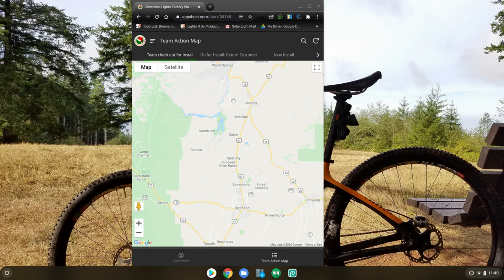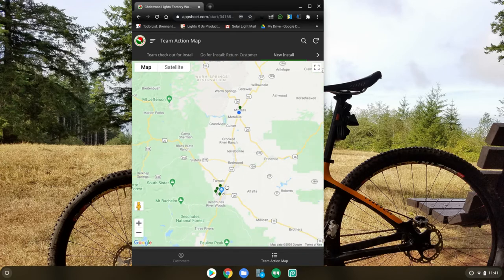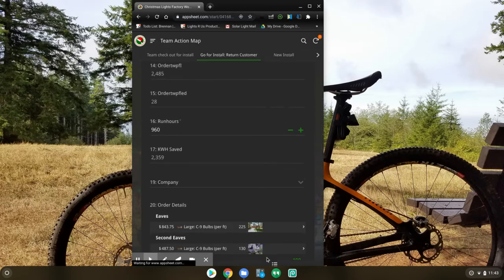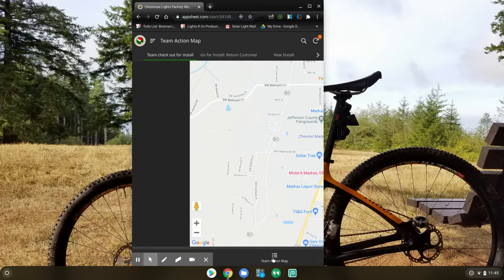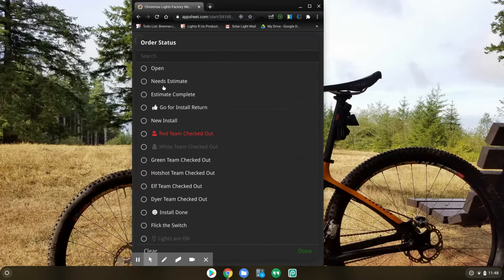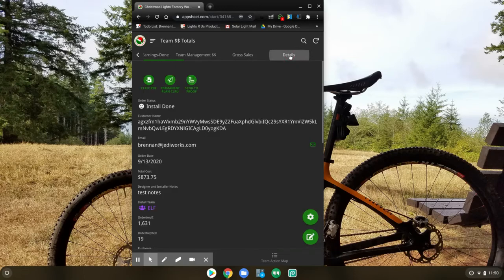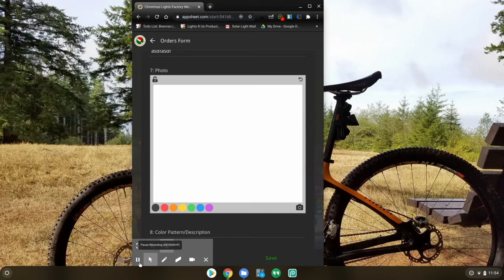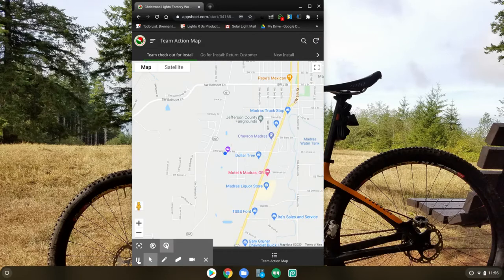Christmas Lights Factory App for Certified Installers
In this walkthough we will use the app like a Certified Installer.
We go over the features that are important for our installation teams.